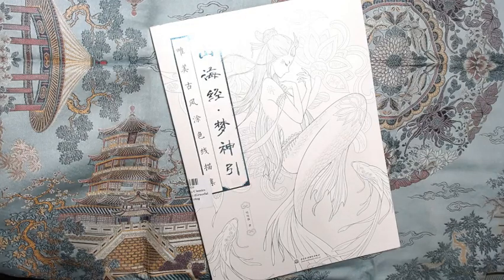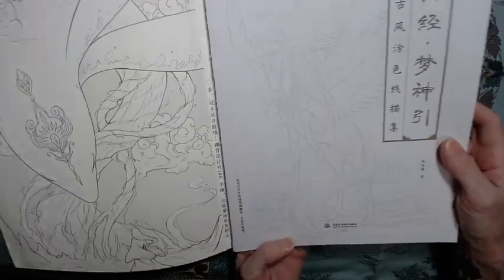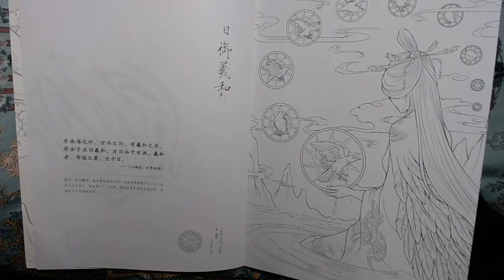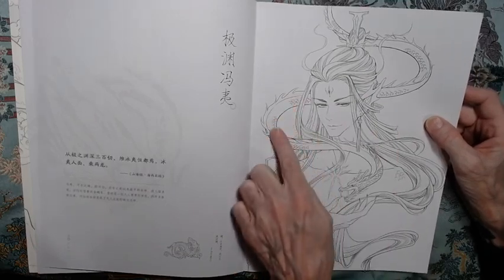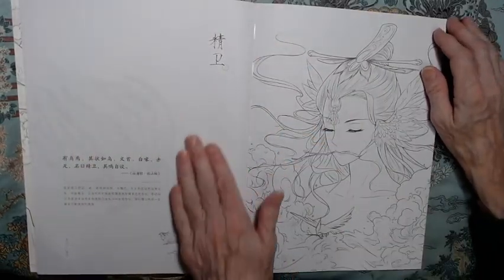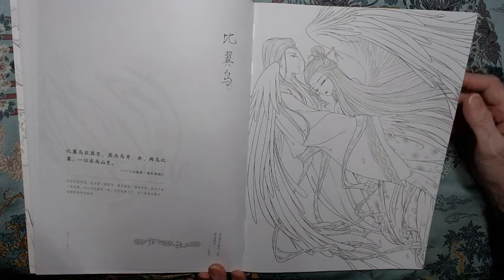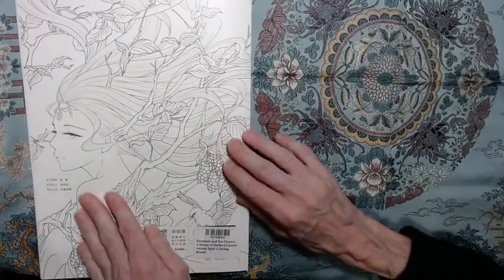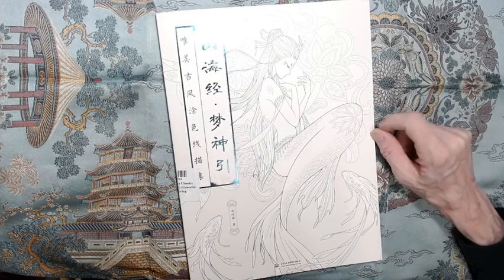FLIP-THROUGH AND REVIEW - Japanese Coloring Book: Mountain and Sea Classics: A Dream of Deities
Japanese coloring book flip through and review.

LINK TO ETSY STORE where I purchased this coloring book
LINKS TO MY WEBSITES.